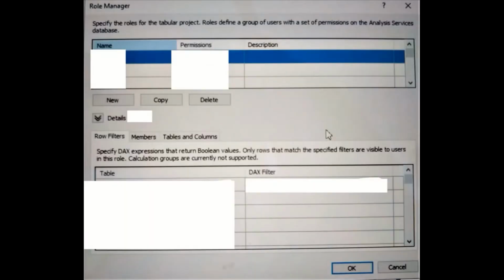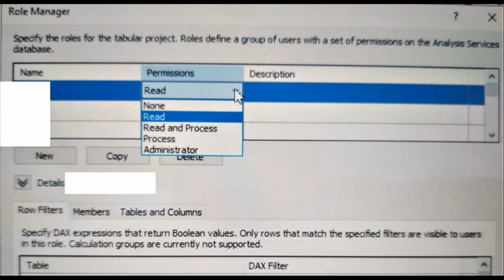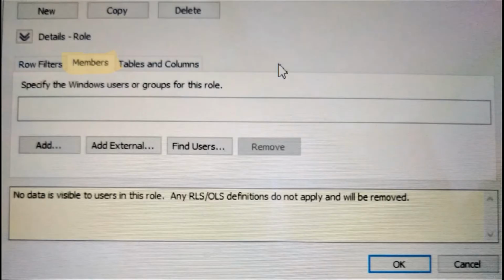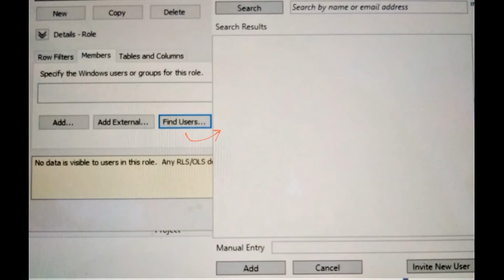8 How to create roles in AAS